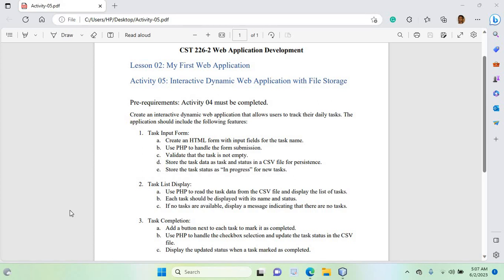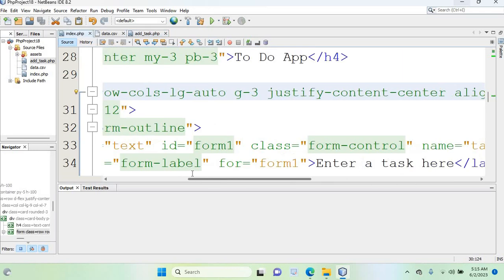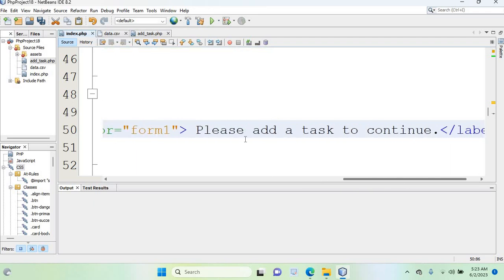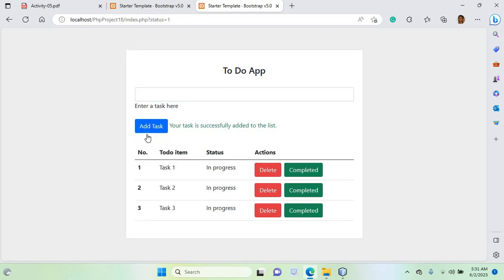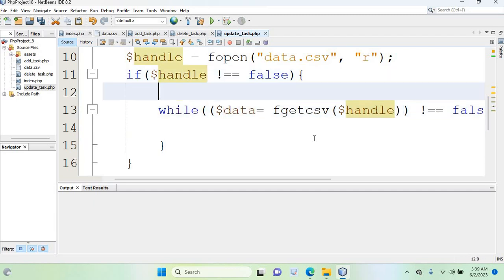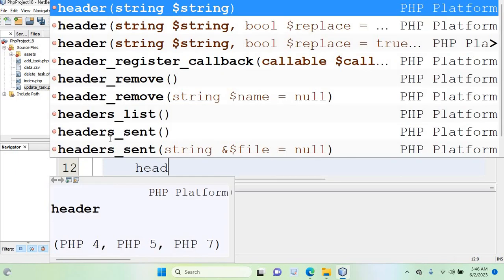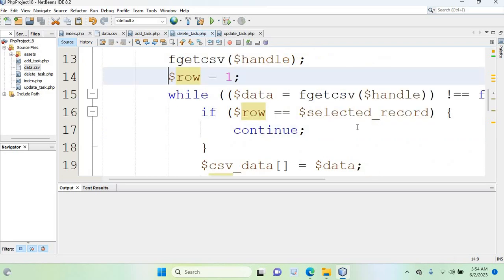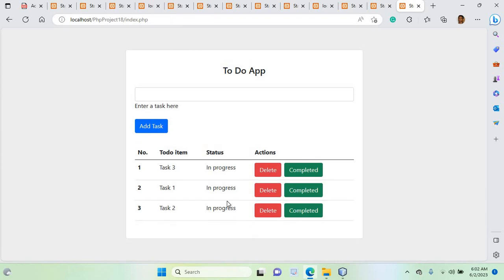Activity 05: Interactive PHP Web Application using CSV File Handling